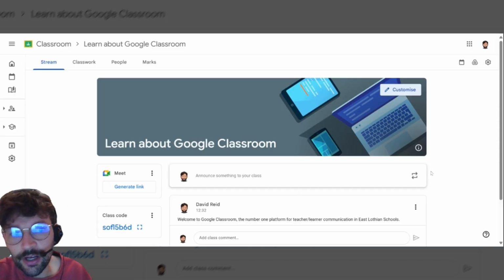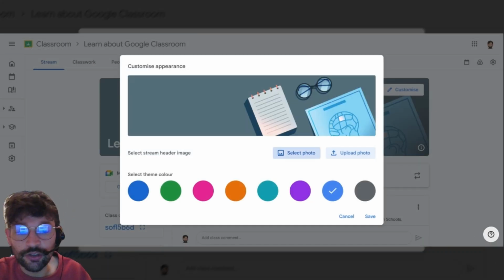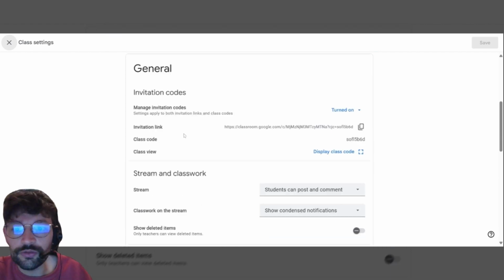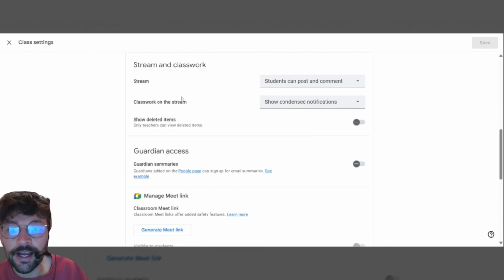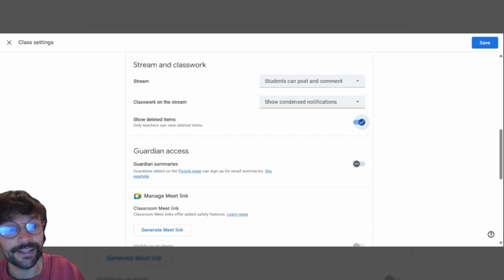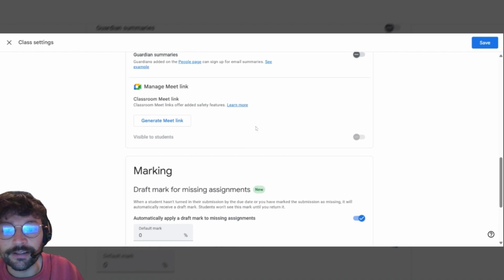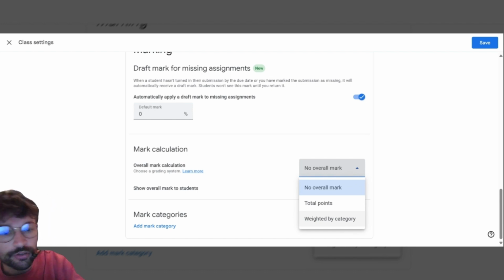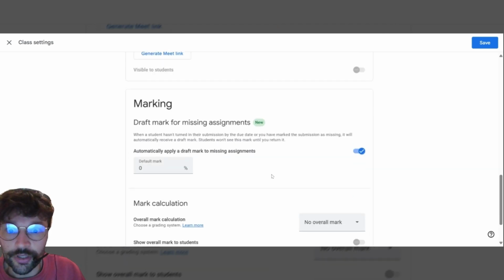Google Classroom - Customise settings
Explore how to change the theme of your classroom environment by adding banners and customised colour schemes. Ensure your classroom is set up how you want it before adding students by adjusting the settings appropriately.